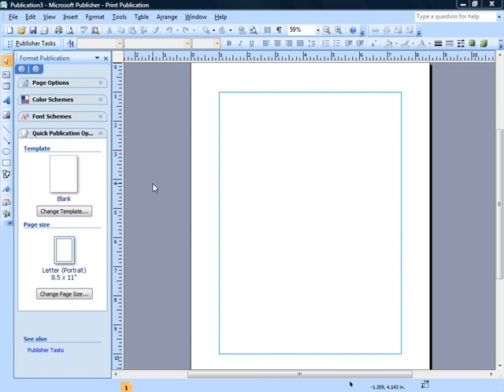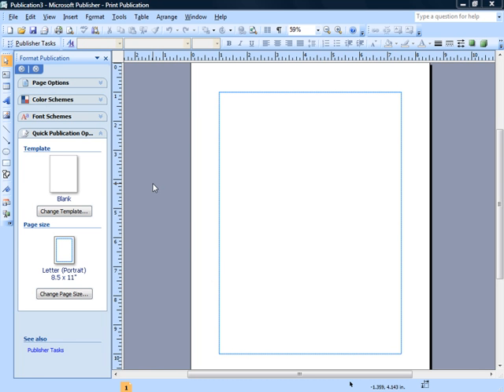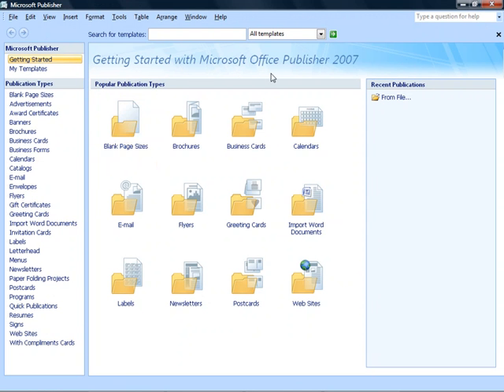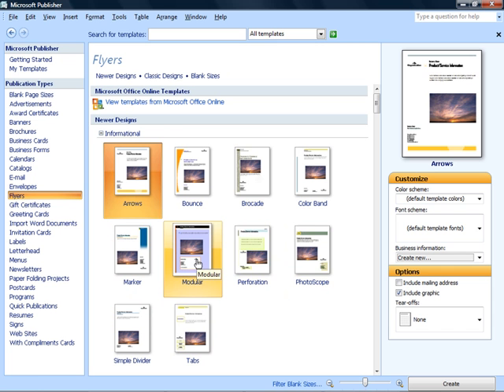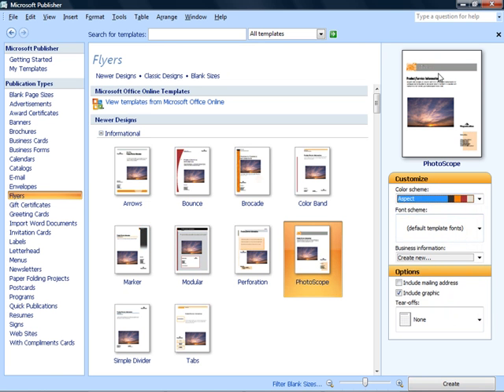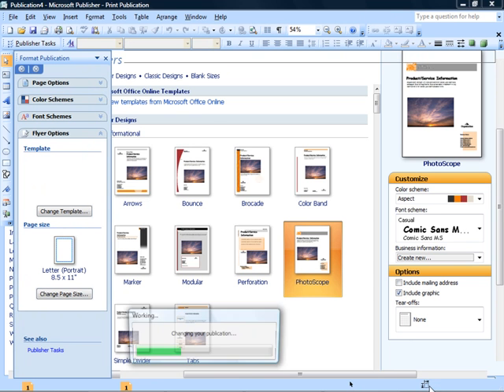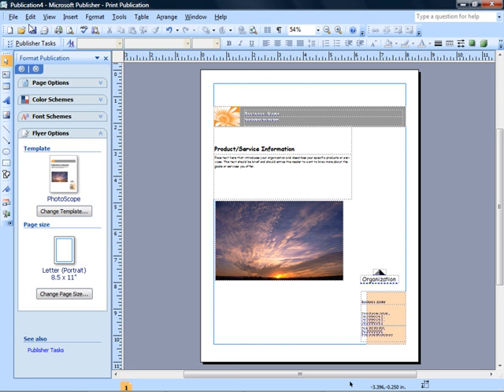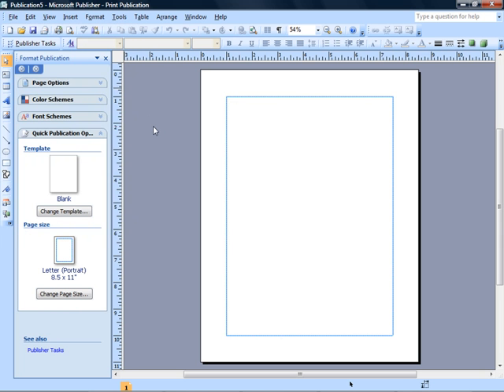01_02_New publication.mov